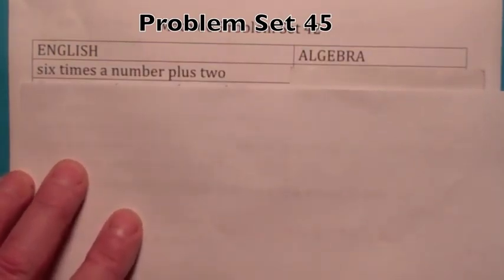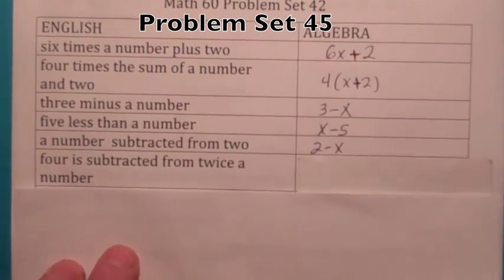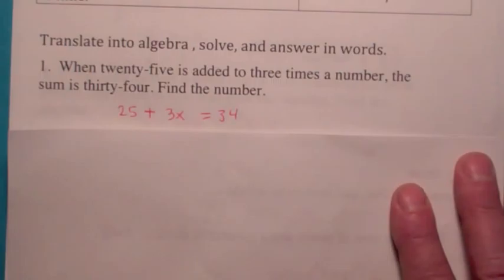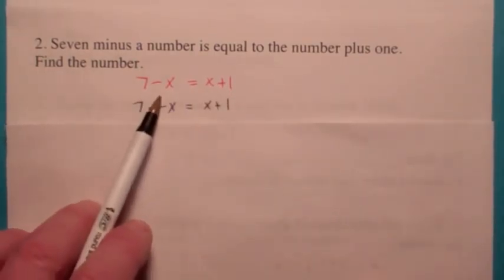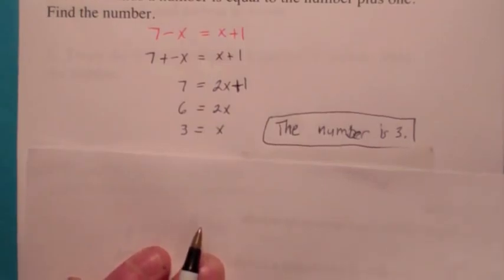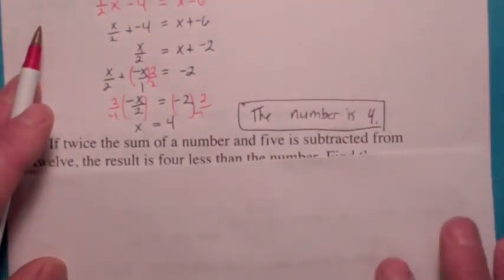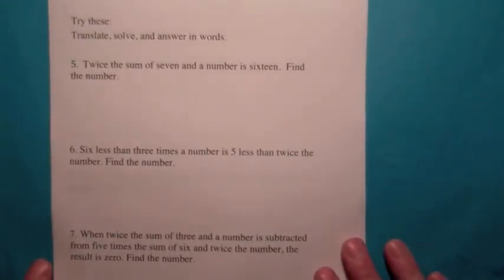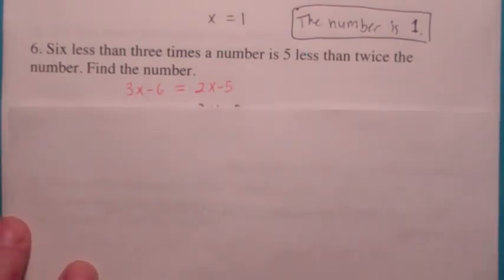Math 60 Problem Set #45